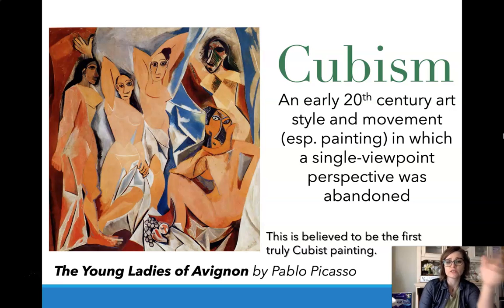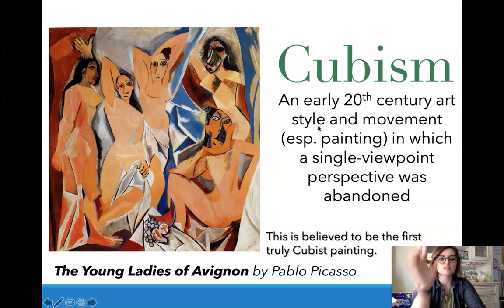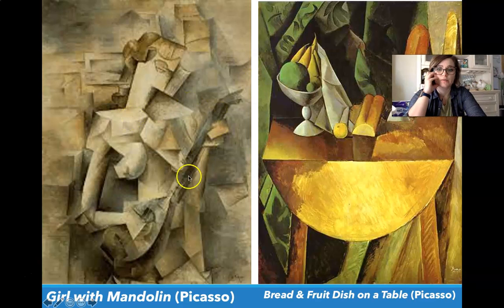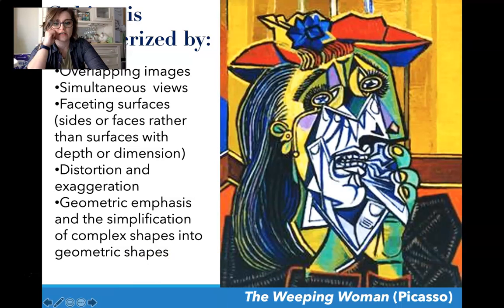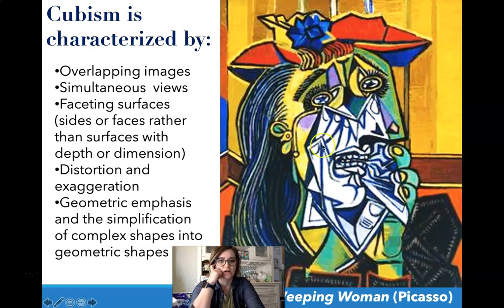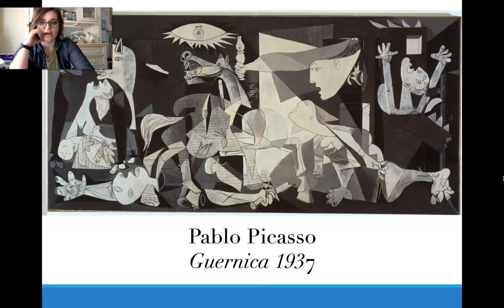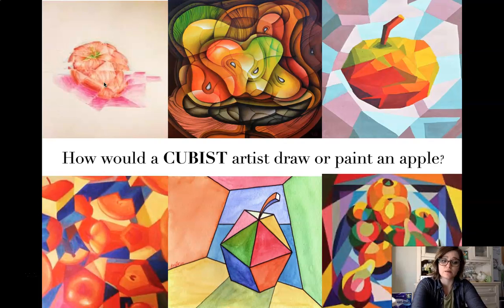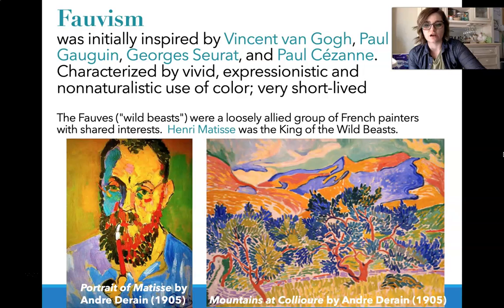Western Art Movements, Part III Hyperrealism through Fauvism, the end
This is Part III of III of the Western Art Movements, from Hyperrealism through Fauvism (the end of the PPT).